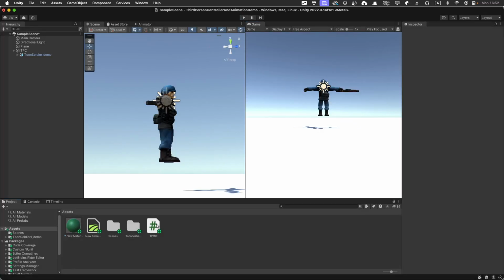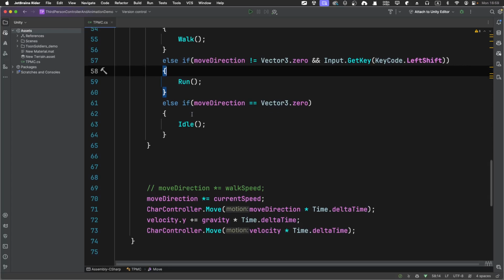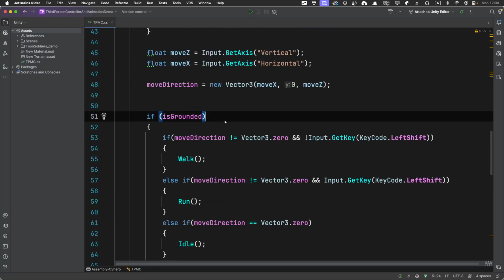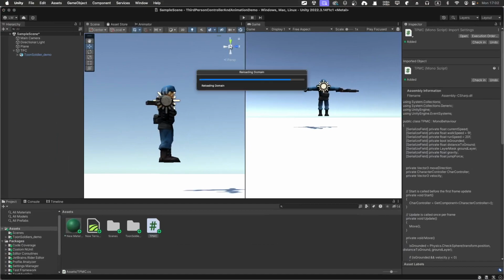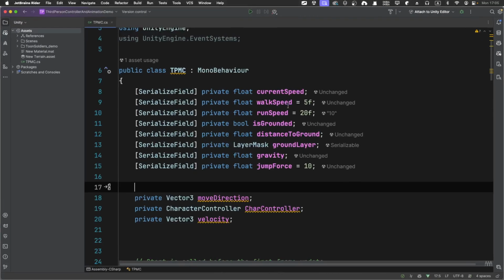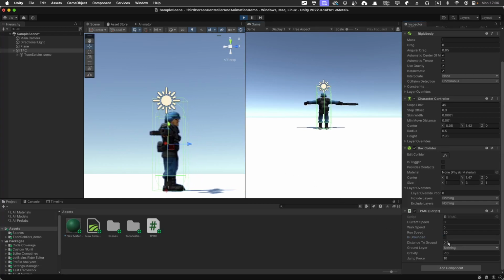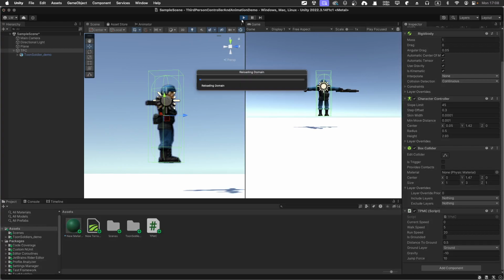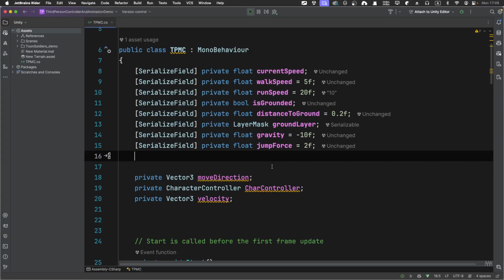GameDevBootCamp117 How to make a third person controller PART 5